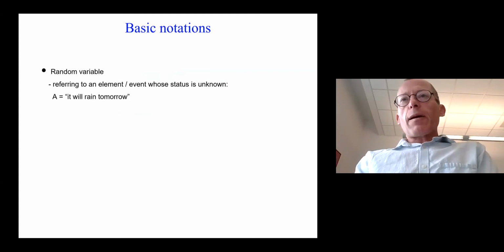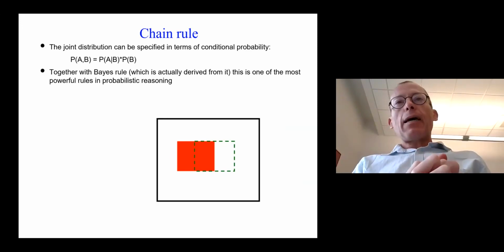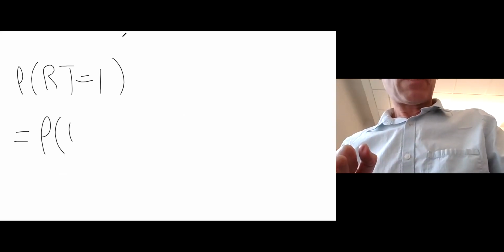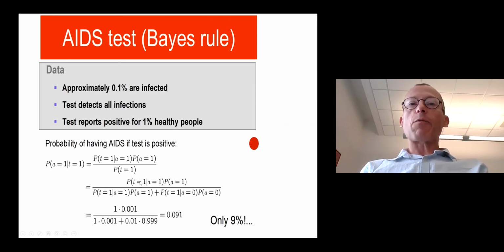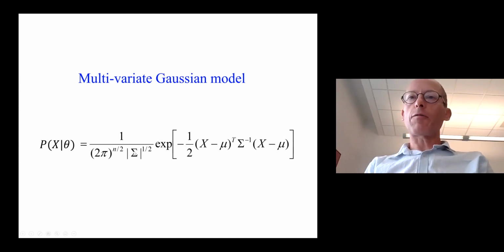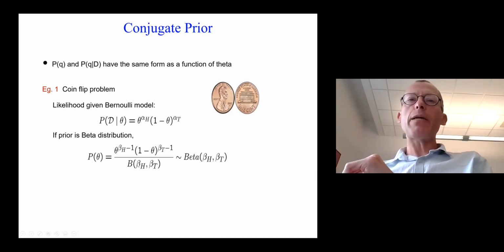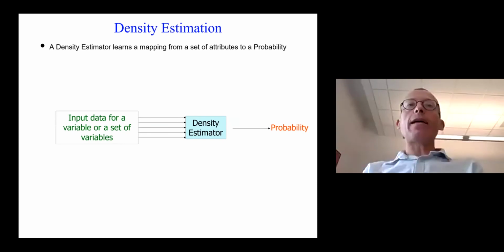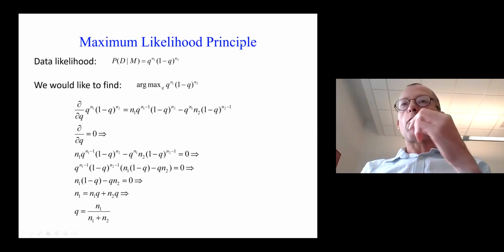10-701 Lecture 2 Probability, MLE and MAP